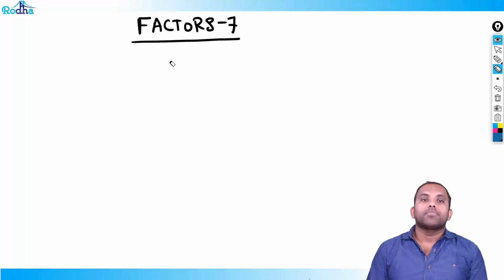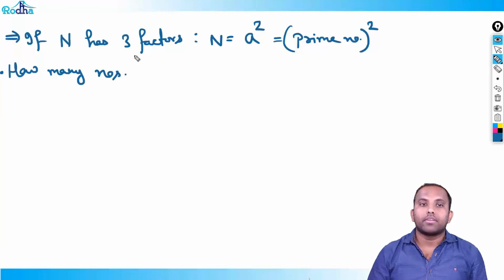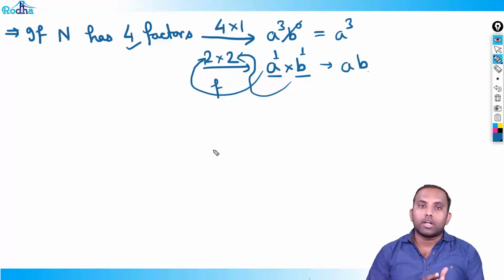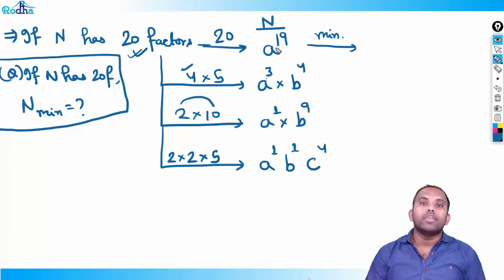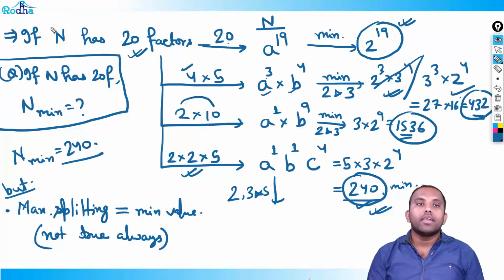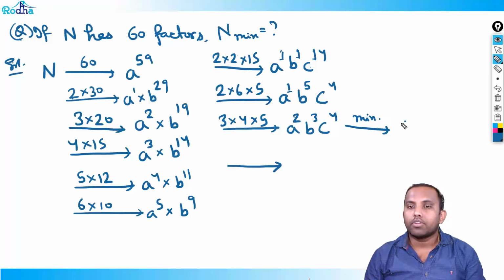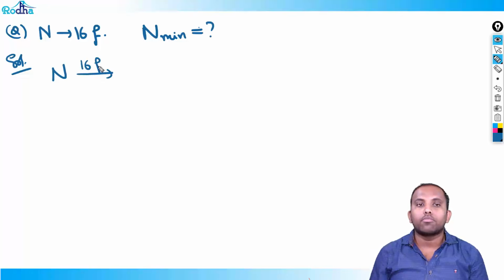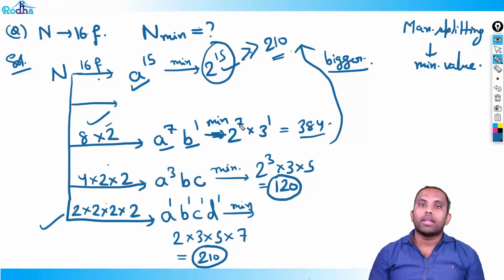Factors 7: Minimum Value Of N | Number System for CAT 2027 | Ravi Prakash Rodha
Master factors and divisibility cat with Ravi Prakash Rodha. Learn to find the minimum value of N from factors, a crucial skill for number system cat and hcf and lcm.

- Learn how to determine the minimum value of a number (N) given its total number of factors.
- Understand the principle of splitting the total factor count into prime factor exponents.
- Discover how to assign prime numbers to exponents to achieve the smallest possible N.
- Explore strategies for minimizing N by maximizing the number of prime bases.
- Examine examples of finding the minimum N for various factor counts, including 20 and 60 factors.

Chapters:
0:00 Introduction to Factors and Divisibility
5:44 Numbers with Three Factors: Perfect Squares of Primes
9:38 Numbers with Four Factors: Two Cases
15:46 Finding Minimum Value of N with 20 Factors
22:10 Calculating Minimum N for Different Factor Structures
30:02 General Strategy for Minimum Value of N

In this Rodha video, Ravi Prakash Rodha explains how to find the minimum value of N when the number of factors is given, a key concept for the CAT exam. The lesson covers strategies for splitting factor counts and optimally assigning prime bases to minimize N. This approach is vital for mastering factors and divisibility cat within the Number System topic.